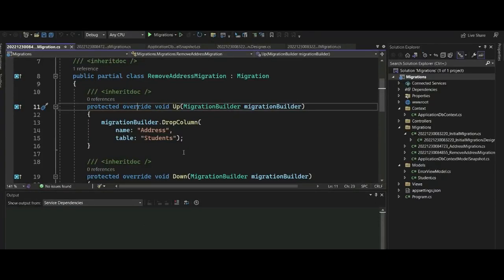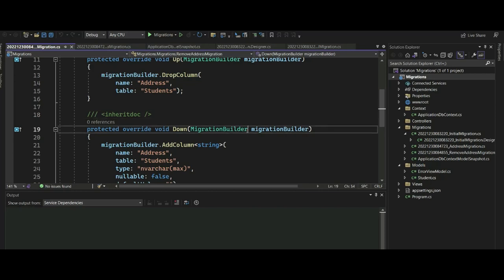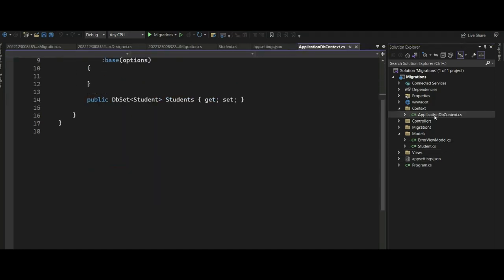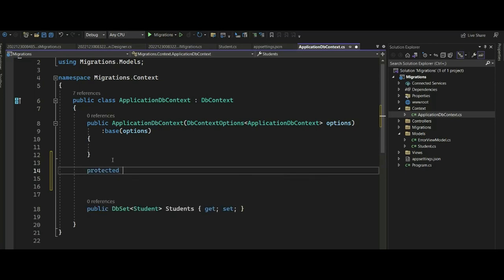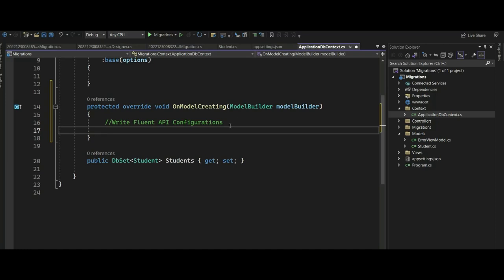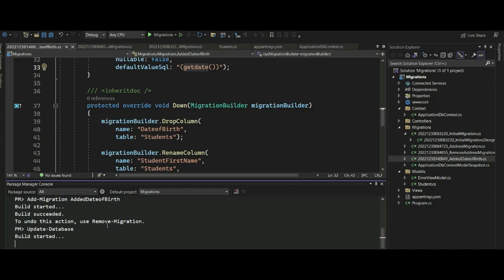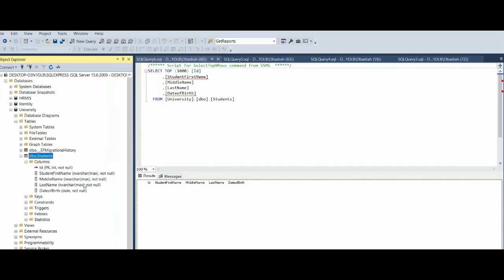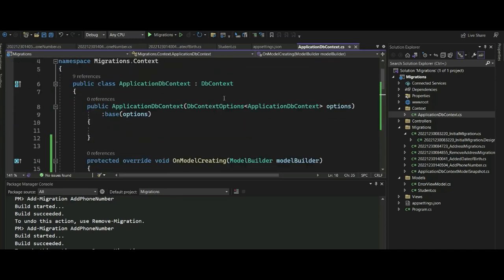How to Use Fluent API in ASP NET CORE 6 0. Using Fluent API in Entity Framework Core 6.0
Entity Framework Core Fluent API is used to build model based on entity classes. We can also override the default Conventions of Entity Framework Core using Fluent API when targetting the database schema as Fluent API has higher precedence than conventions and data annotations.

Entity Framework Core Fluent API offers the following features.

1. Model Configuration: Configures an EF model to database mappings.
2. Entity Configuration: Configures PrimaryKey, AlternateKey, Index, table name, one-to-one, one-to-many, many-to-many relationships etc.
3. Property Configuration: Configures property to column mapping e.g. column name, default value, nullability, Foreignkey, data type, etc.